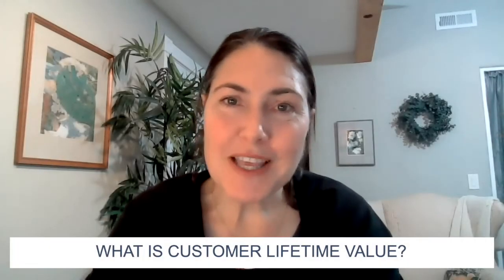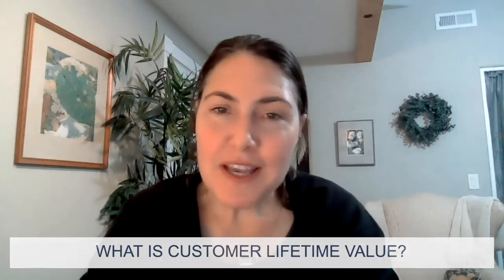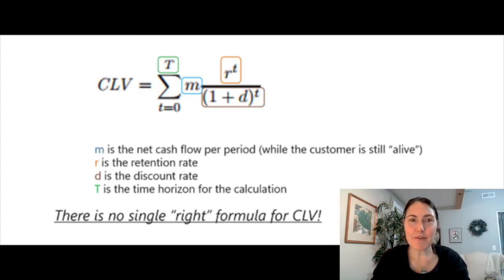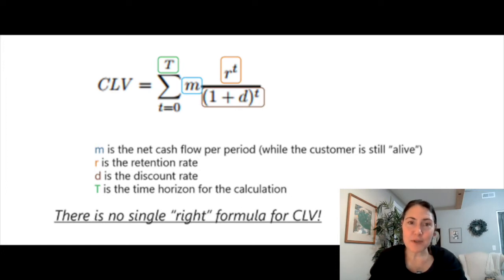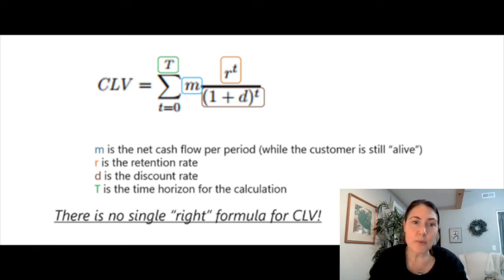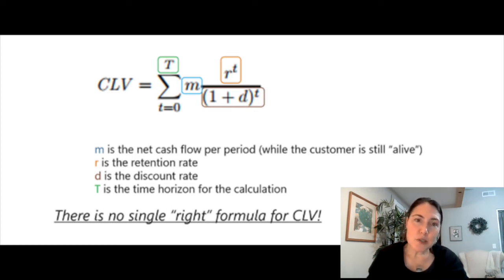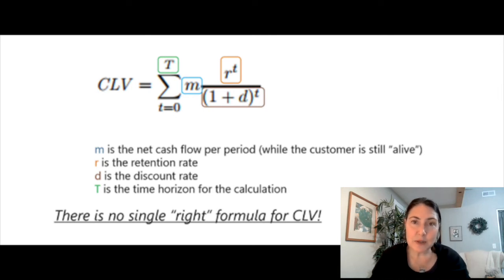What is Customer Lifetime Value (CLV)?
In this clip from the first video in Resilience: An eLearning Series For Ecommerce Brands In 2021, Allison takes a deep dive into Customer Lifetime Value (CLV).

In this video you’ll learn about:

- The key differences between CLV and recency frequency modelling
- Why there’s no single right way to measure CLV for every company
- The different components of the CLV formula

And more.

Watch the rest of the clips from this eLearning on Proper Customer Segmentation in our playlist

to watch the full eLearning series.